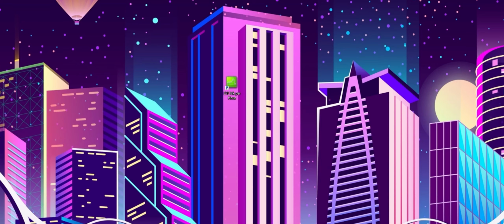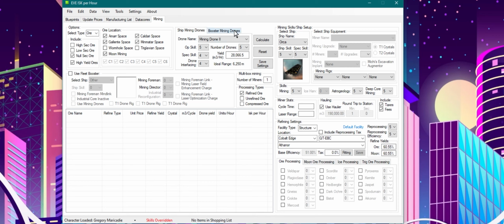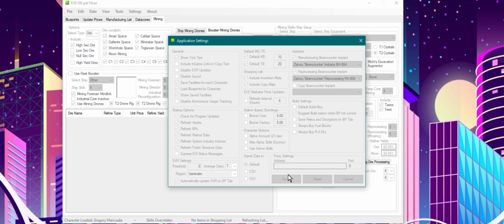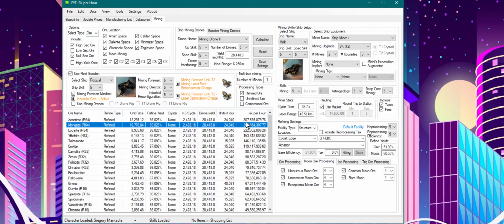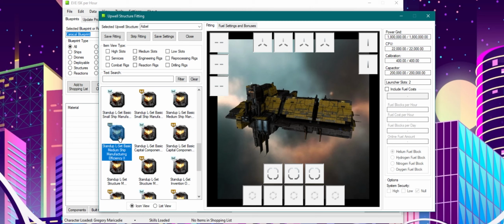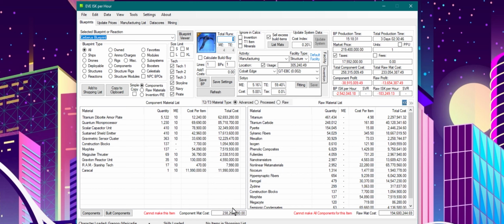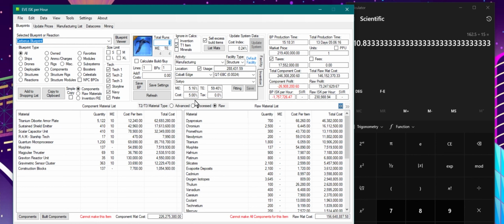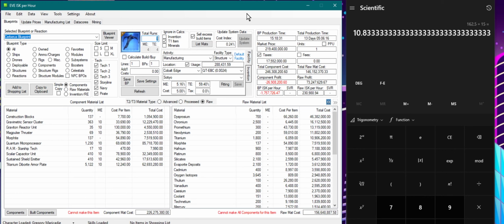Greg Teaches: Eve Isk Per Hour - Mining and Manufacturing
Let me know if you have any questions or feedback!

Manufacturing starts at 12:45